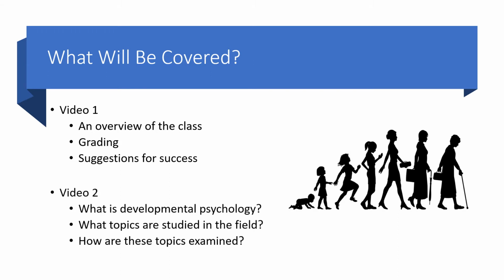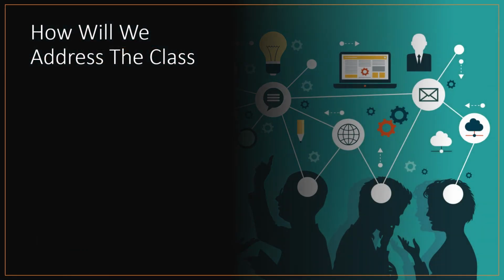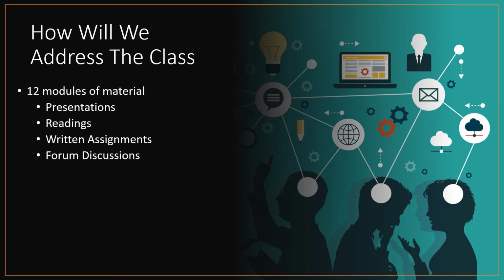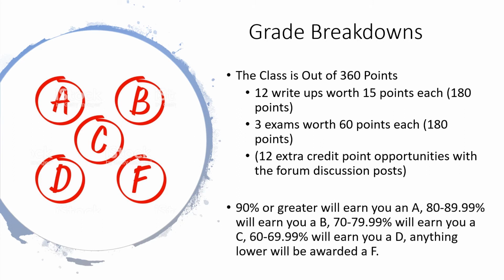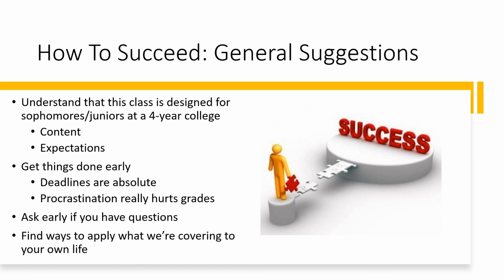Module 1 Part 1 An Introduction to the Class Lifespan Development Recording